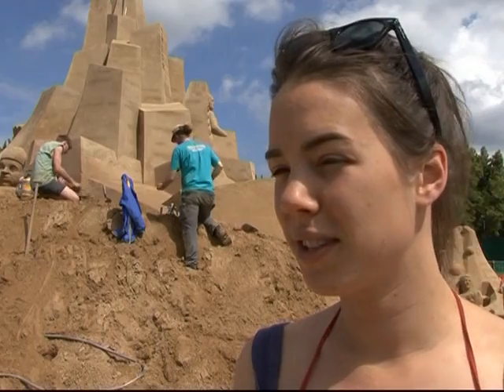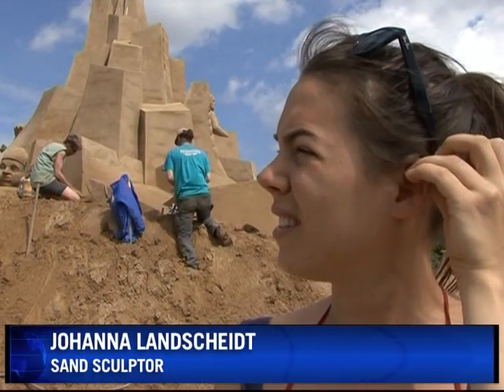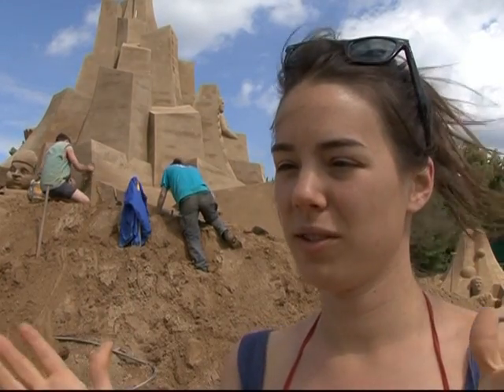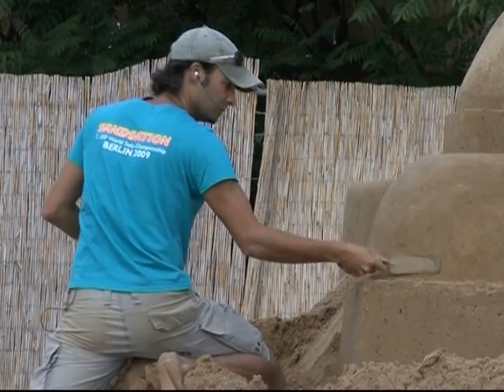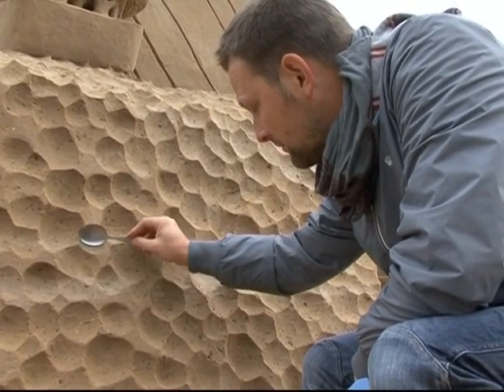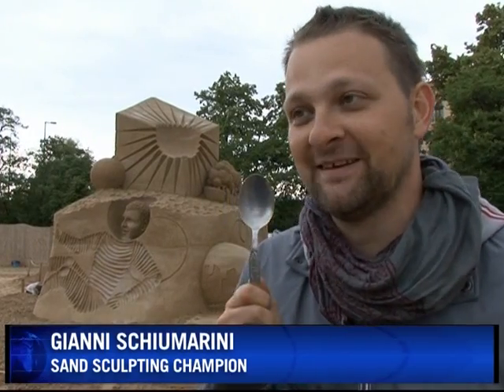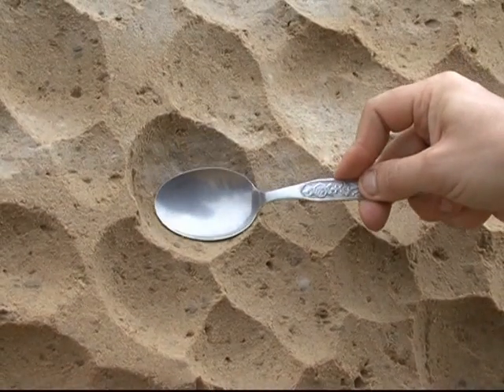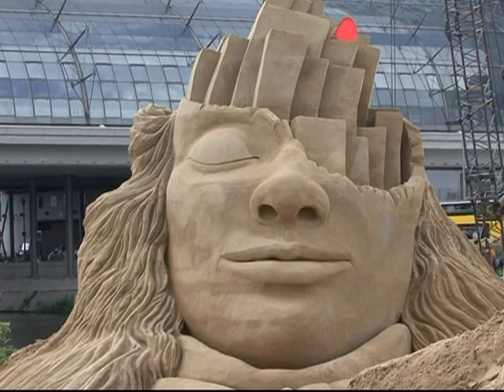Giant sand sculptures in central Berlin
Giant Buddhas, elephants and Rodin's Thinker... sand carvers are sculpting up a storm far from Germany's beaches. The World sand sculpting championship has been taking place in the German capital Berlin and the giant sculptures will be on display until the end of August. Images and soundbites.